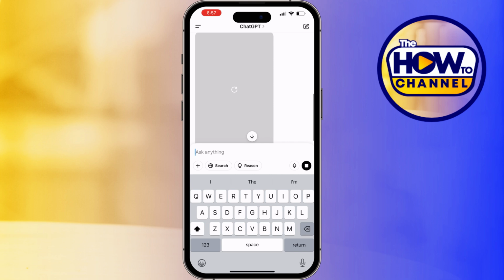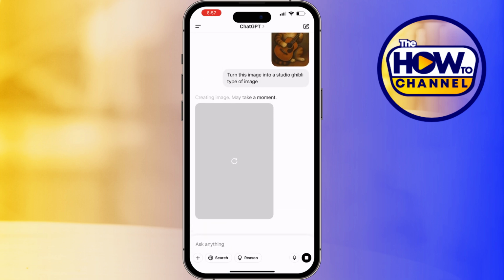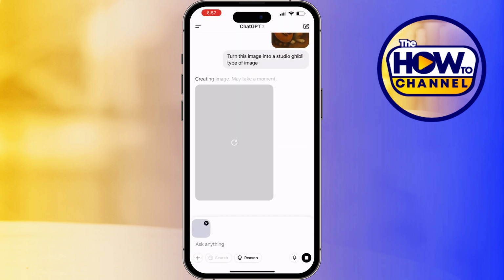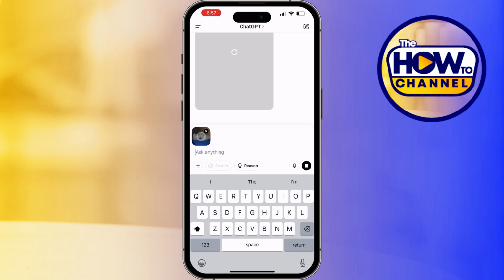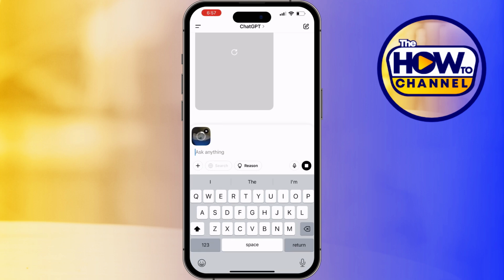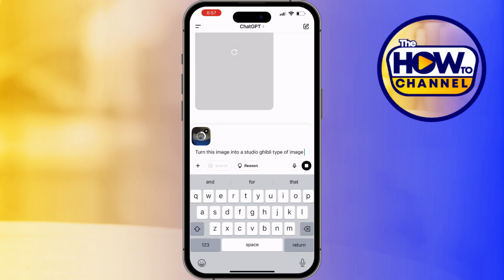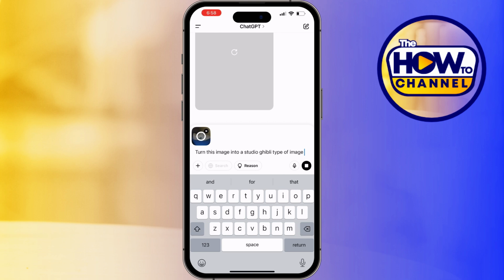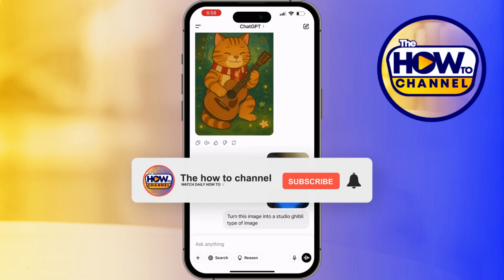How To Use The Studio Ghibli Filter On Photos (2026)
How To Enable The Studio Ghibli Filter On Photos

In this video I'll show How To Put The Studio Ghibli Filter On Photos. The method is very simple and clearly described in the video. Follow all of the steps To Make Ghibli Style Photos.